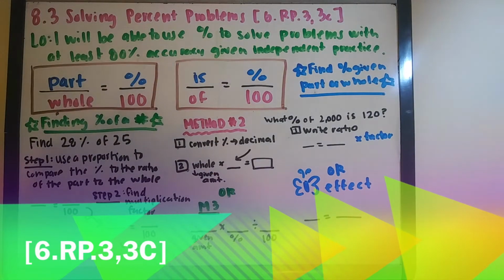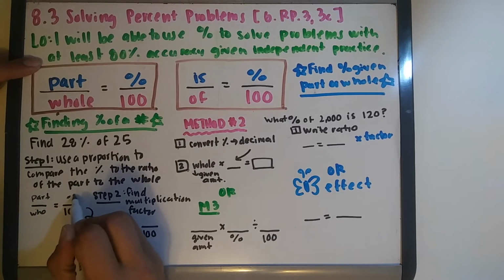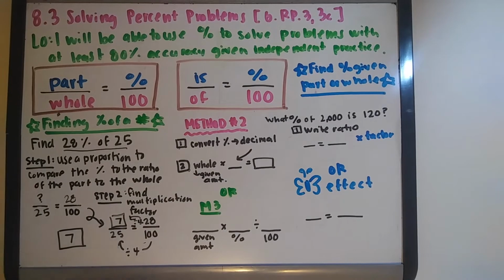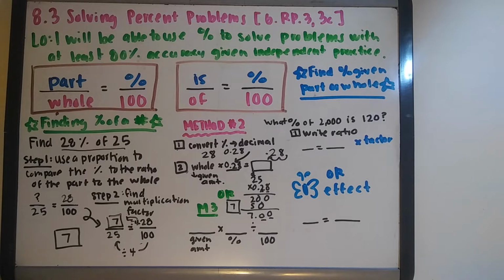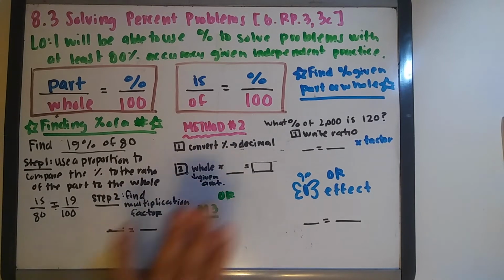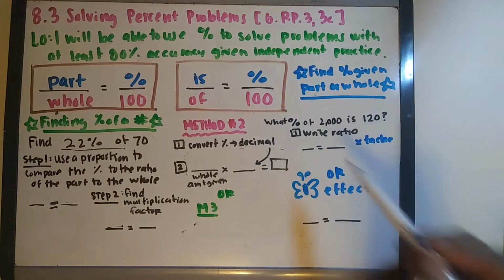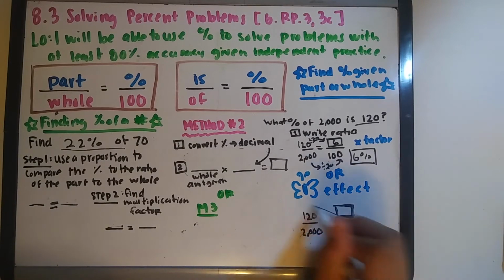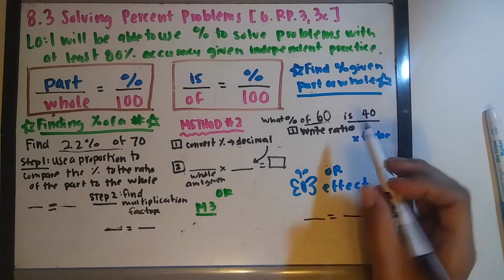8.3 Solving Percent Problems [6.RP.3,3c]